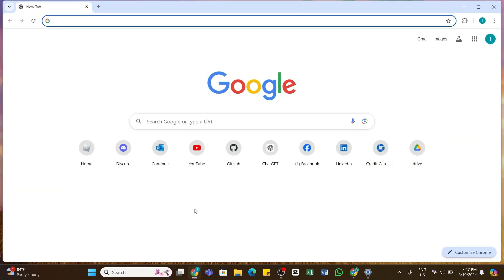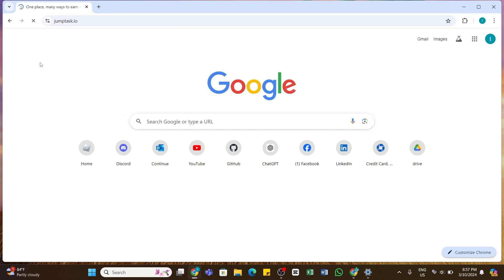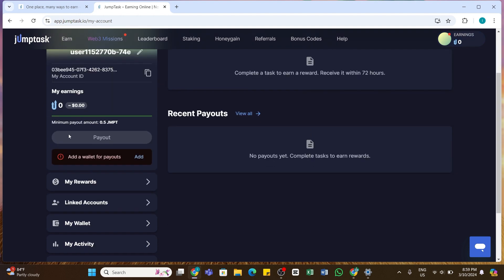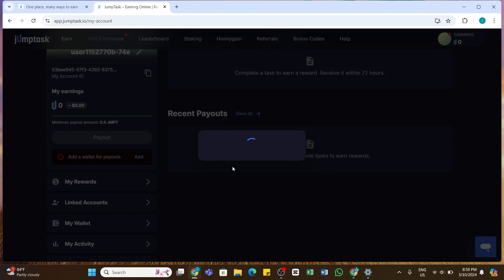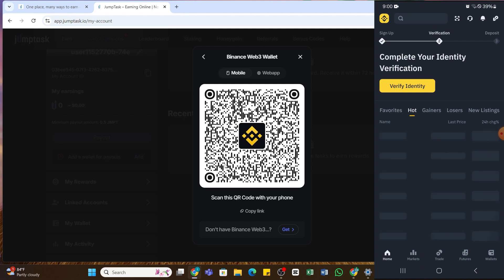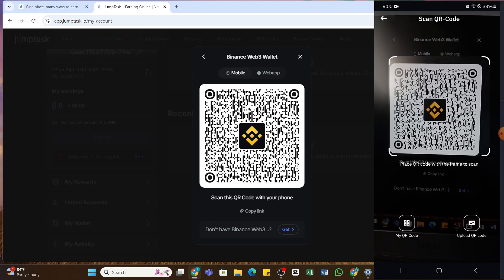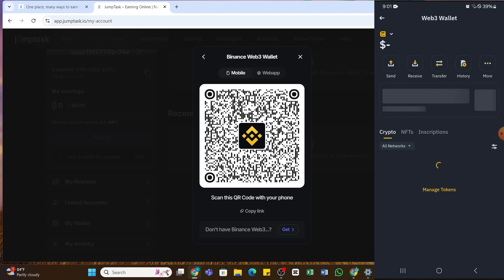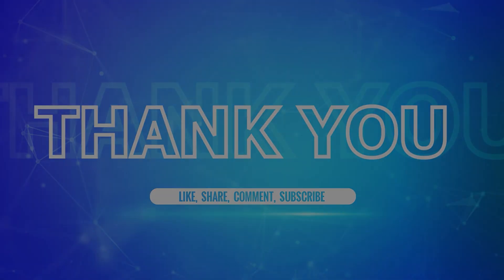How To Connect Binance Wallet To JumpTask 2024 | JumpTask & Binance Wallet Integration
"How To Connect Binance Wallet To JumpTask 2024 | JumpTask & Binance Wallet Integration" - A Video Guide by How To Tutorials.

In this video, you will learn how to connect your Binance wallet to JumpTask. We’ll walk you through the steps to securely link your wallet, allowing you to use your Binance account for transactions within JumpTask. Follow the instructions carefully for a smooth integration process.